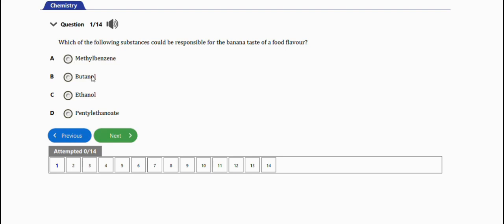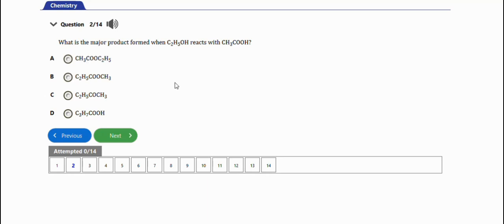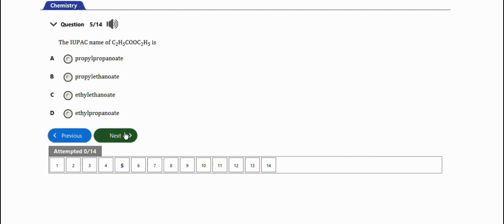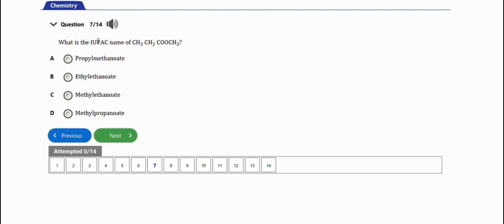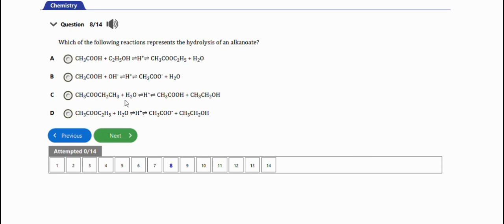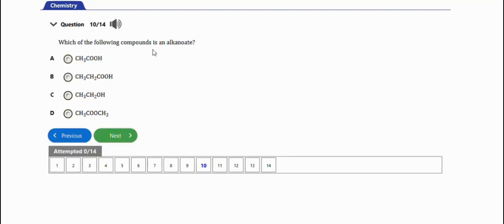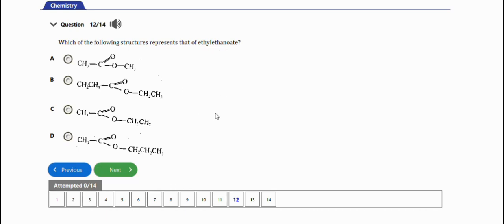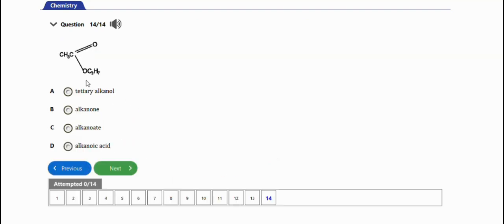WAEC Chemistry Tutorial Questions & Answer 2026 On Esters (Top 14)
WAEC Chemistry Tutorial Questions And Answers On Esters

Ester is one of the basic problems in WAEC chemistry

In this WASSCE or WAEC chemistry tutorial video, I answered WAEC chemistry 14 Questions On esters

This video is a definite guide to smashing questions on esters in WASSCE or WAEC chemistry questions and answers.